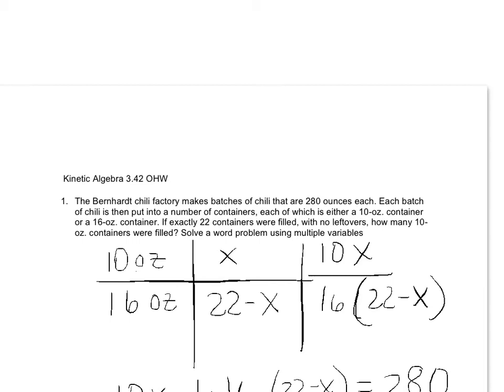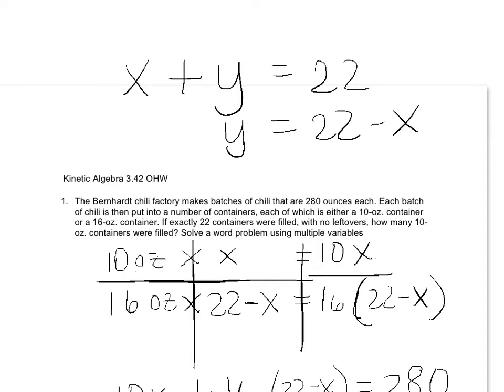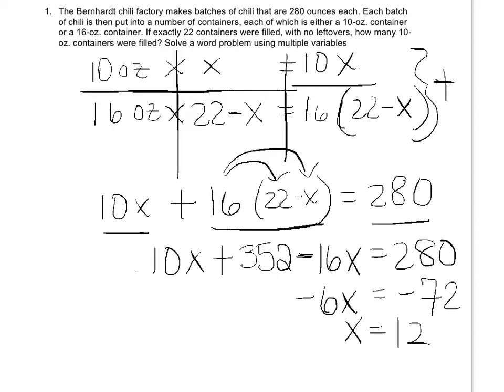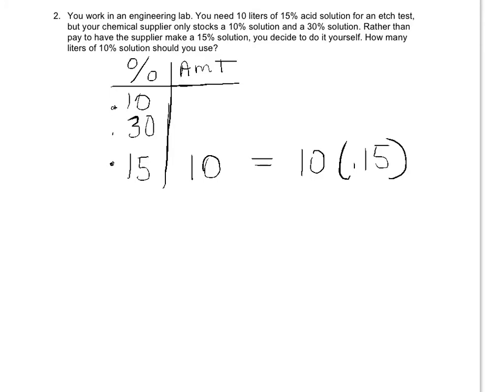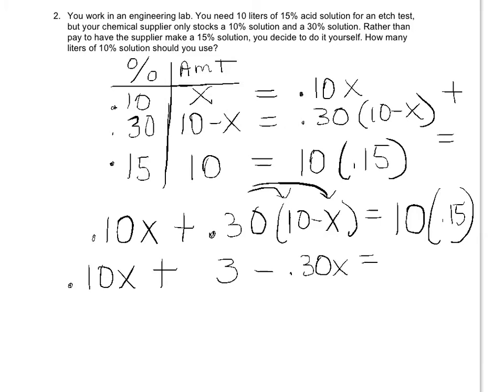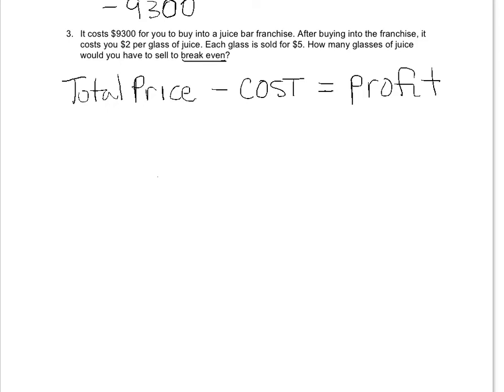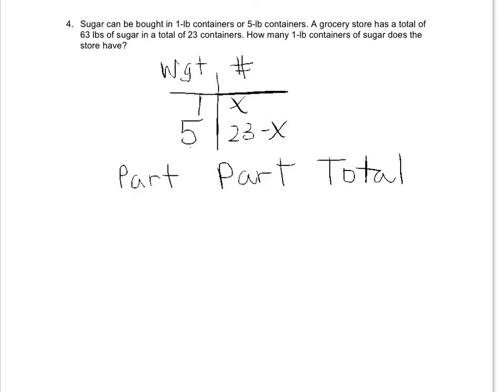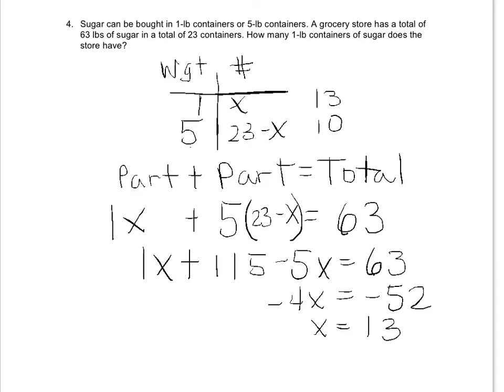Kinetic Algebra 3.42 OHW